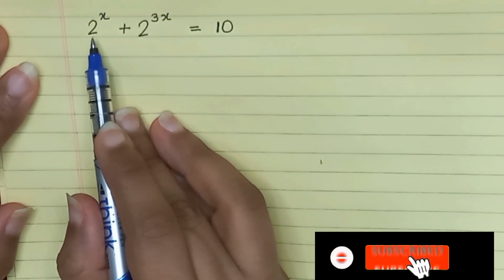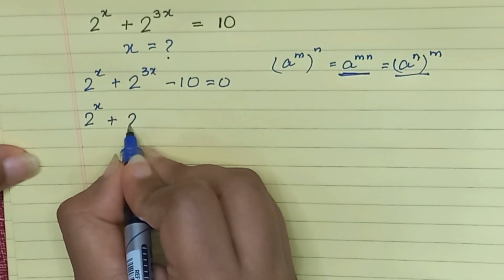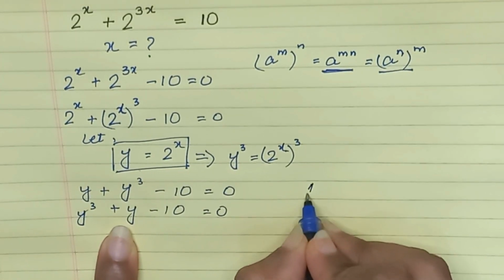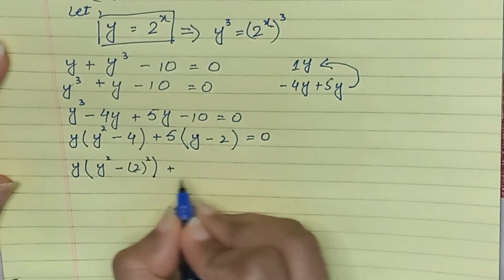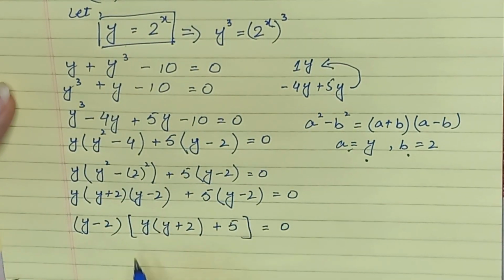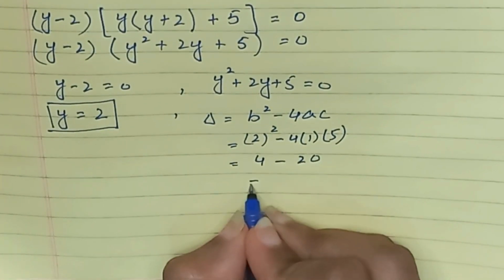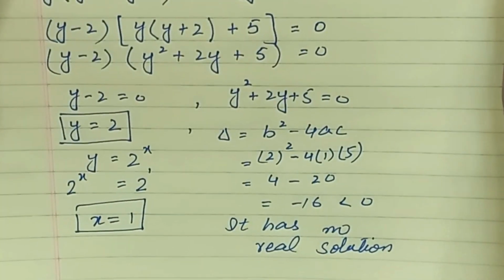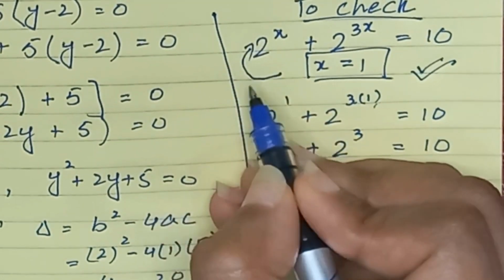A nice Exponential problem || Exponential Equation Solving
Hello friends! Hope so you all are fine.  Today I am going to discuss about an exponential Equation.  You should know that how to solve exponential problems..

exponential problem